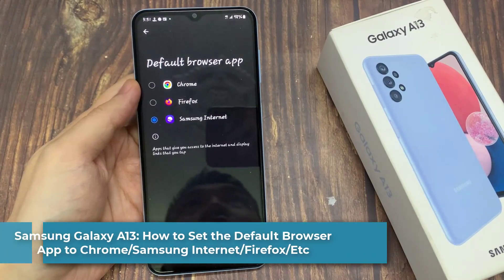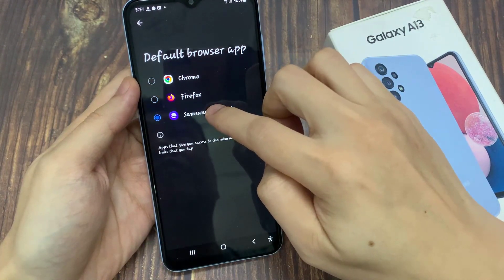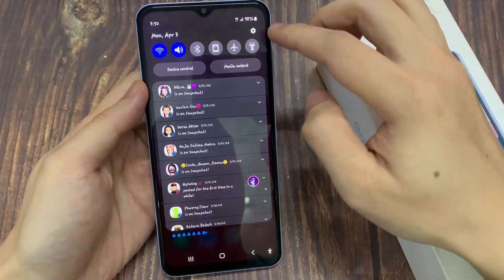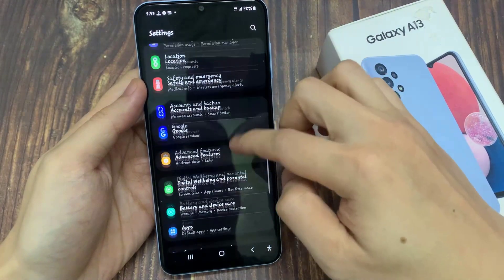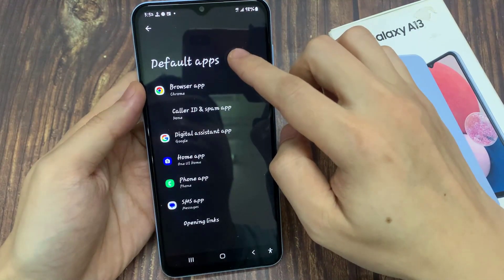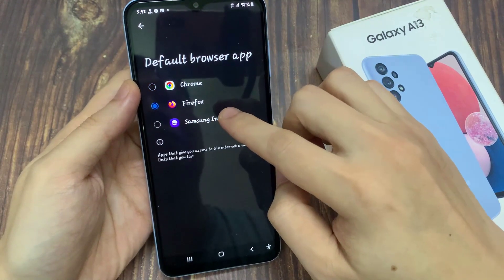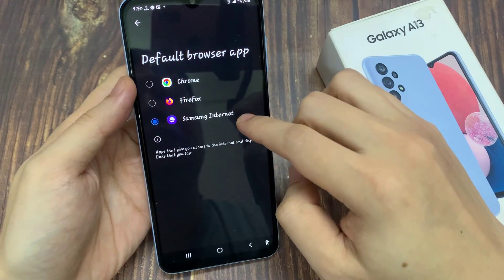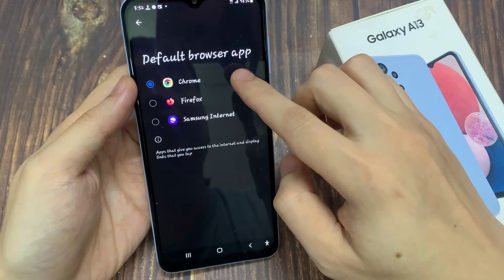Samsung Galaxy A13: How to Set the Default Browser App to Chrome/Samsung Internet/Firefox/Etc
Learn how you can set the default Internet  browser app to Chrome/Samsung Internet/Firefox/DuckDuckGo/Etc on the Samsung Galaxy A13.